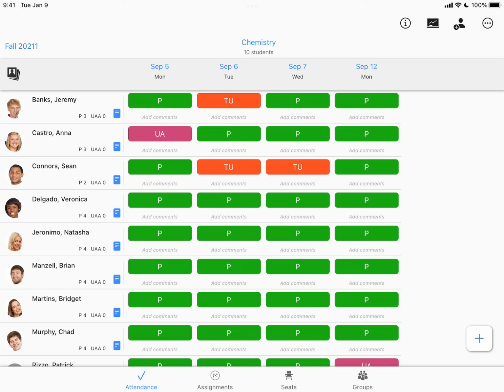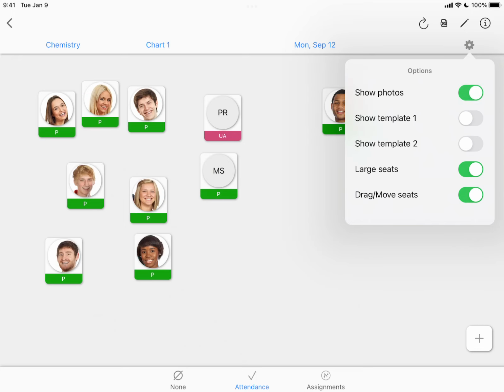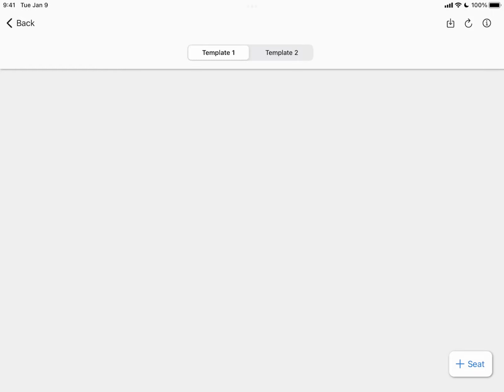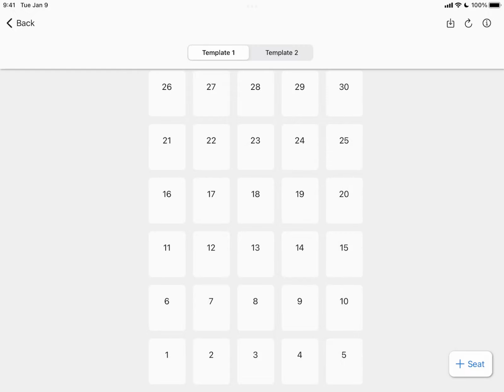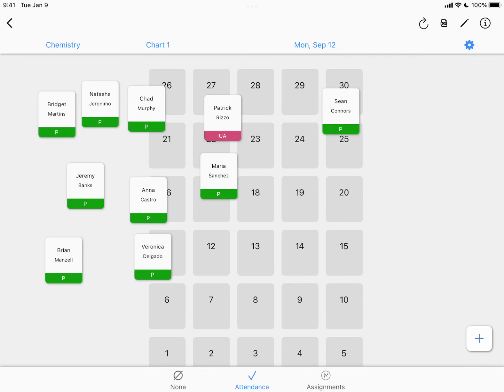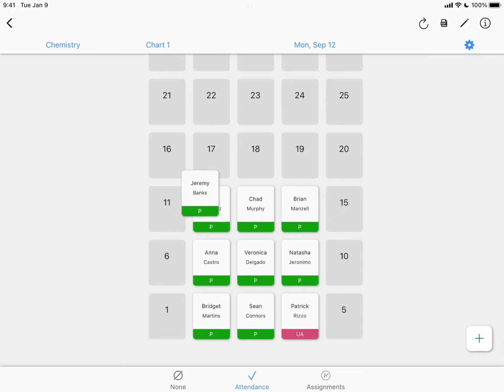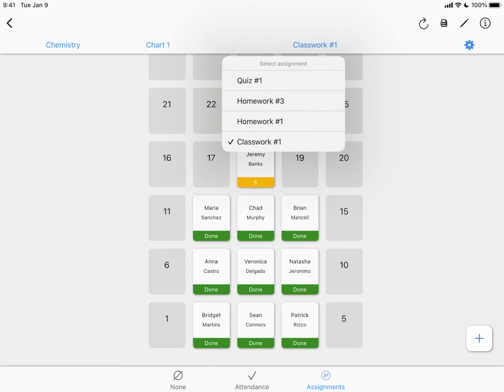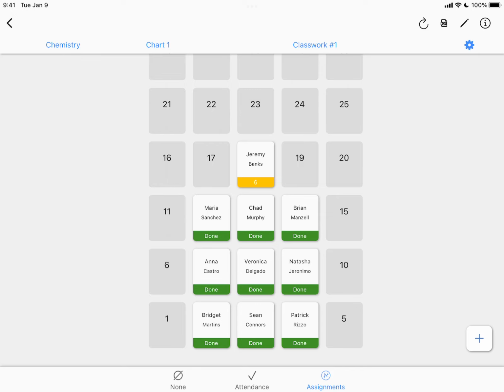5. Seating Chart features